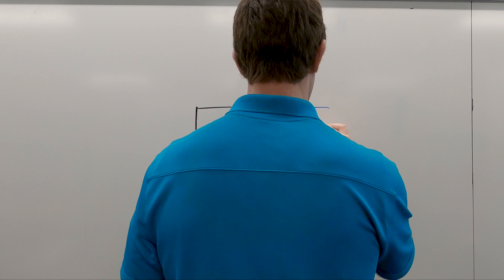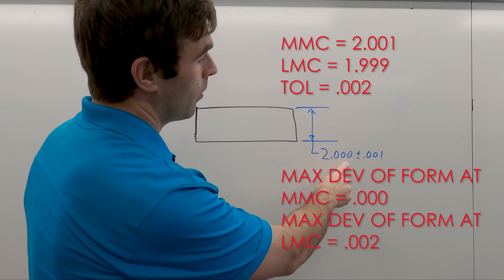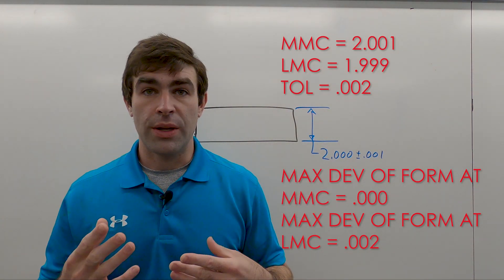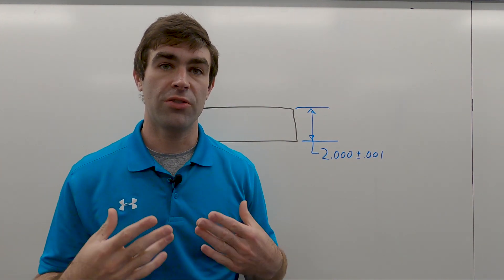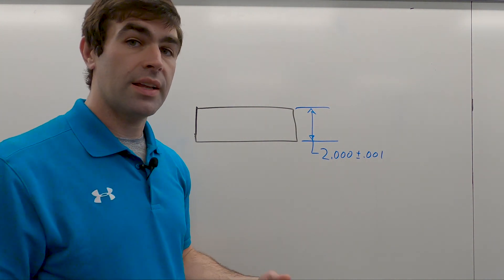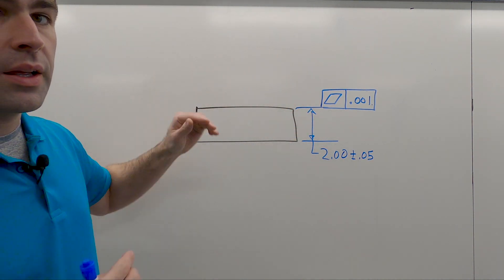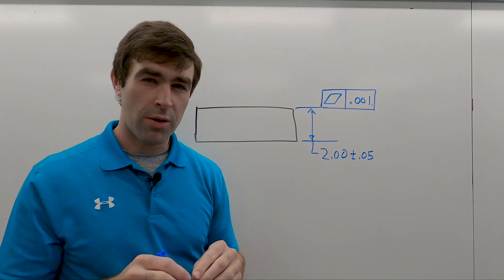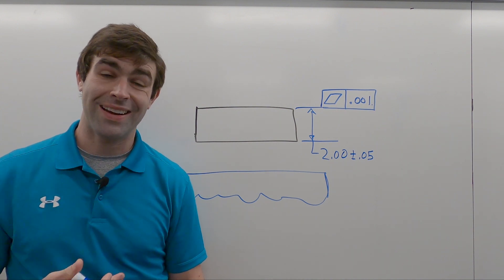GD&T Limits of Size vs Flatness, ASME Y14.5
I discuss how GD&T allows the separation of size and form to achieve design intent. This results in parts that function better and are easier to produce.